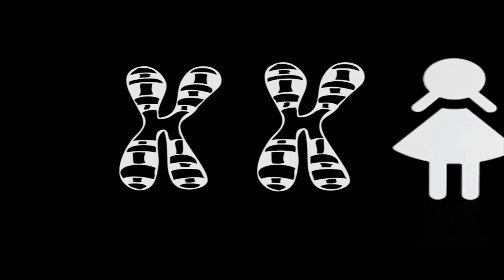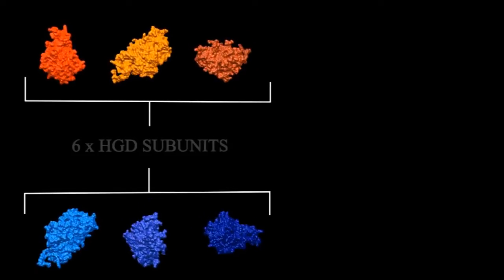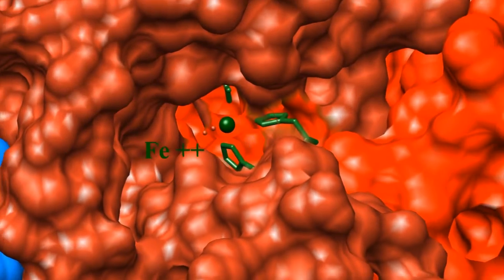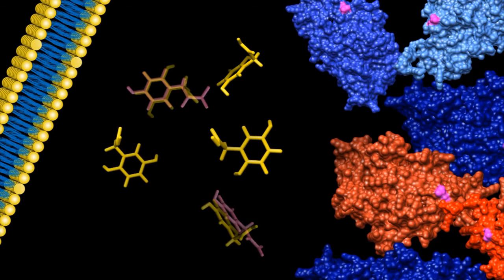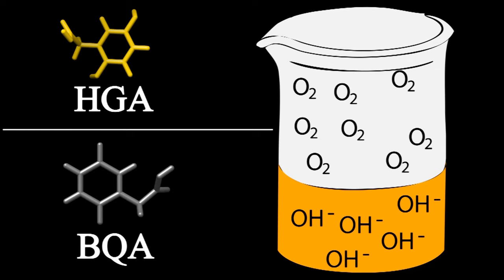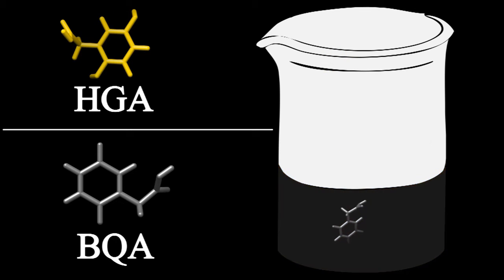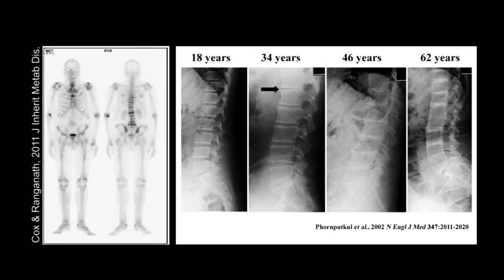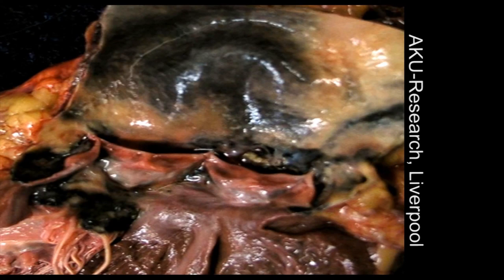What is Alkaptonuria AKU